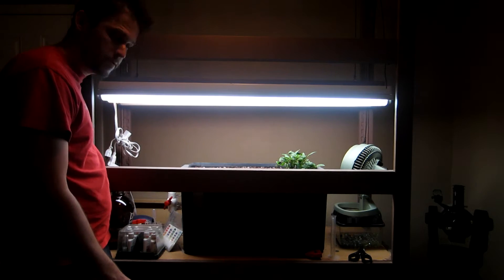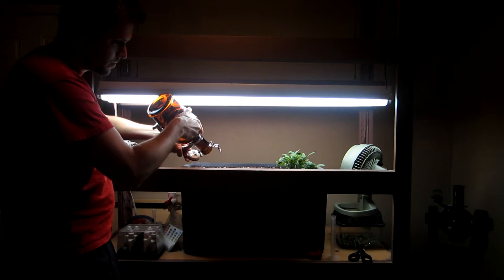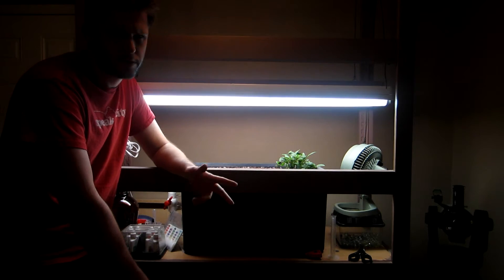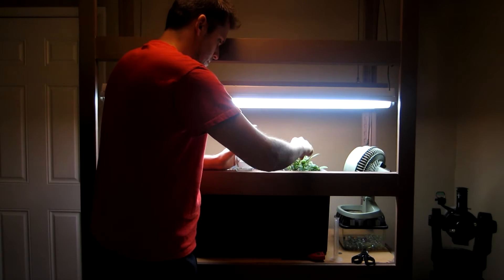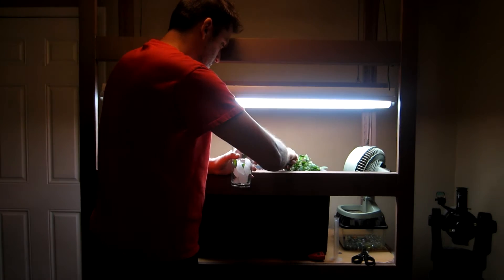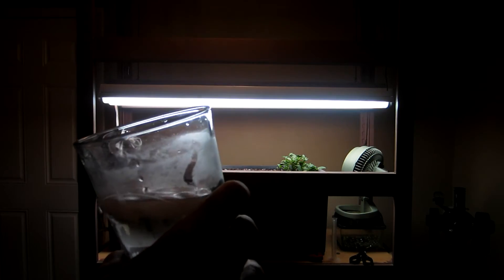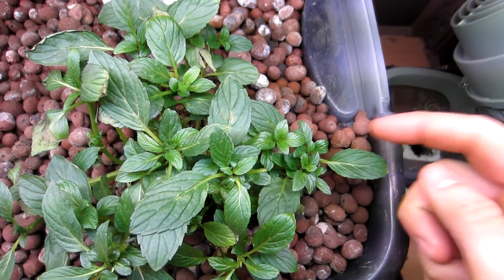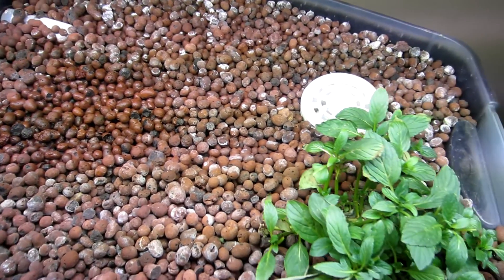Small Aquaponics - Peppermint Plant Update 2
Indoor Aquaponics with a 20 gallon tank.

Here is an update on the Pepperment Plant and the fish that I added 9 days ago.  The plant is staying alive and healthy and the 2 minnows that survived are living well with the 3 gold fish.

What plant should I add next to the system?